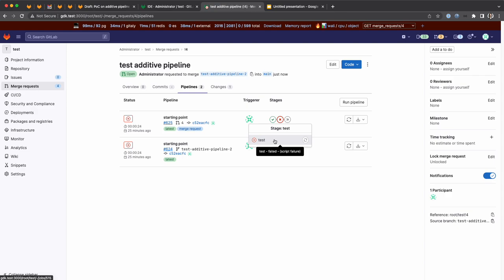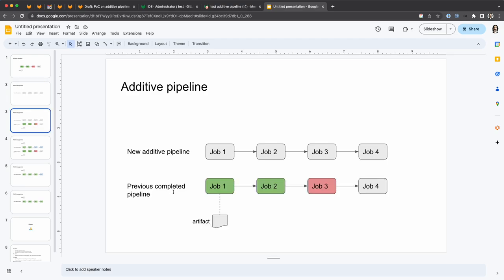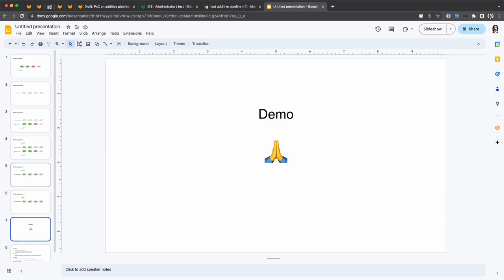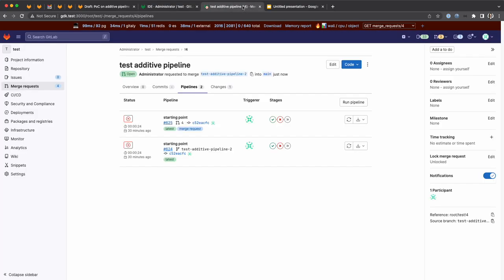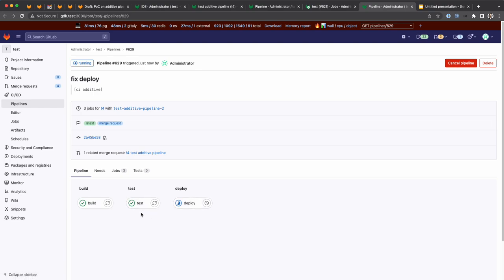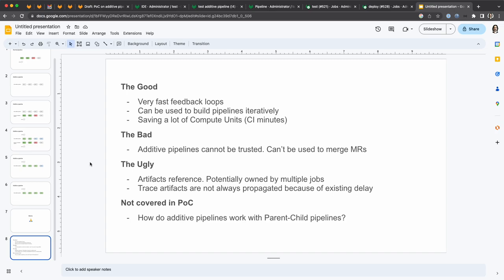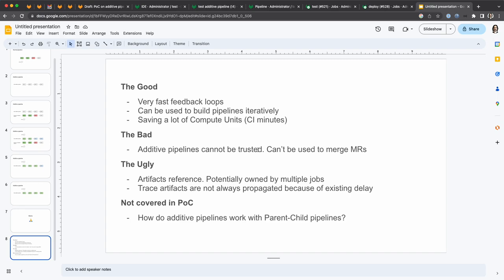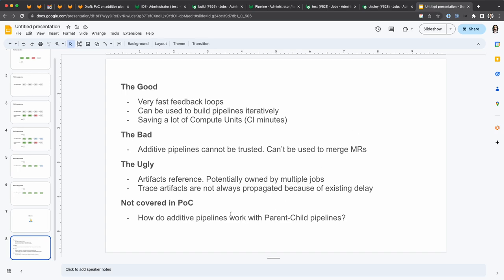Additive CI Pipelines - Proof of concept demo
Fabio Pitino - Staff Backend Engineer - demonstrates a proof of concept about Additive CI Pipelines as experimental feature.